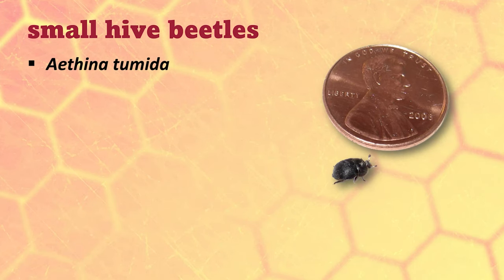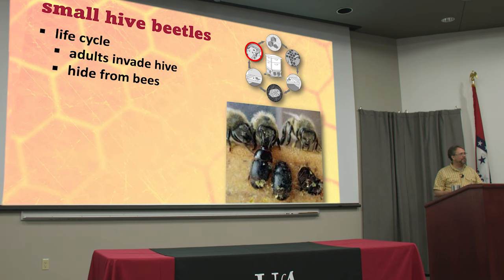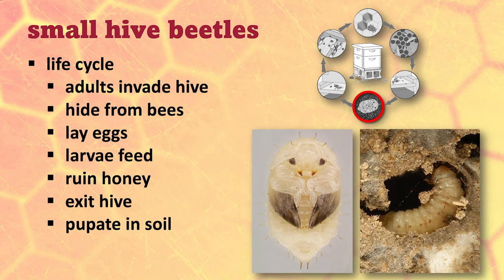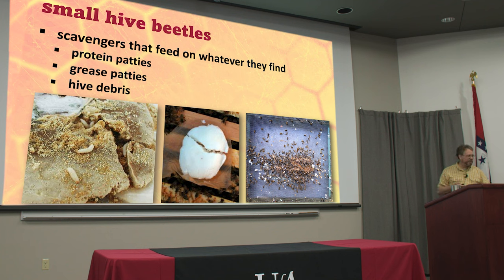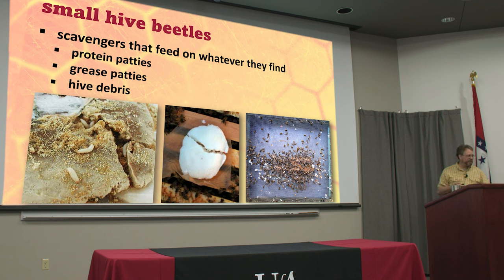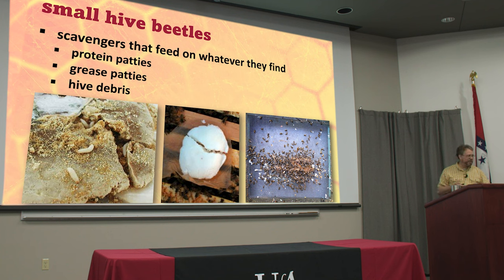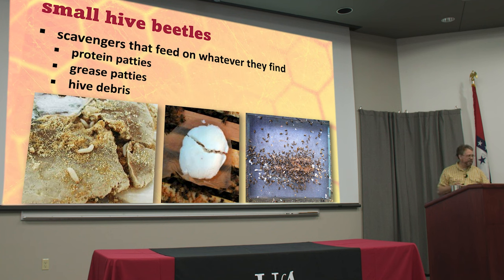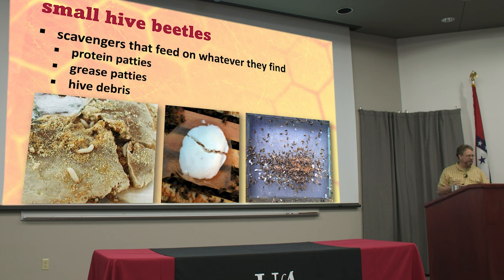Part 12: Managing Small Hive Beetles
The invasive Small Hive Beetle is found across the country but is a particular plague in the south.  These unwelcome hive pests can cause significant damage to your colonies if they get out of control.  Learn about their relationship to your honey bees, and learn what you can do to help control them.

0:00 – Overview of SHB
1:46 – SHB life cycle
8:27 – Managing SHB
9:23 – Chemical control in the hive
10:23 – Chemical Soil treatment
11:21 – Entomopathogenic nematodes
13:51 – Key to controlling SHB
14:17 – Small Hive Beetle Traps